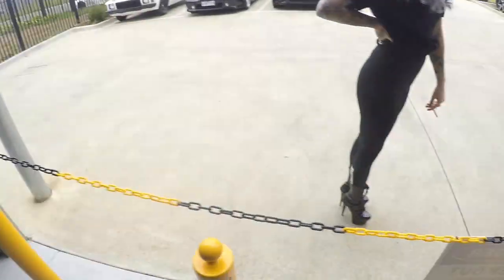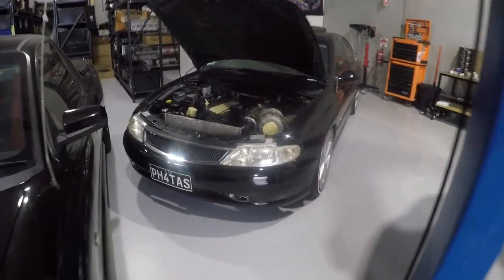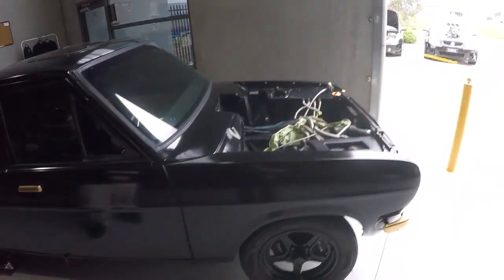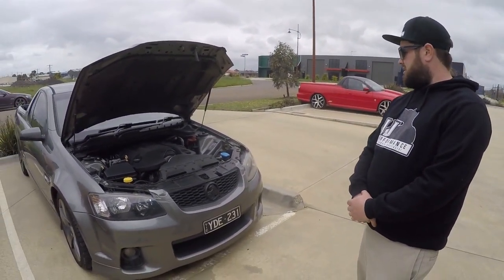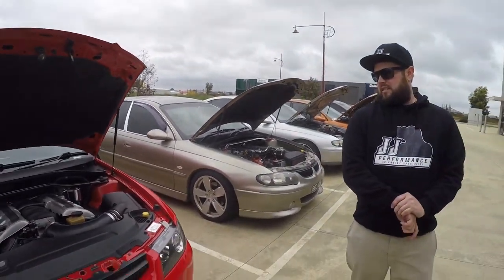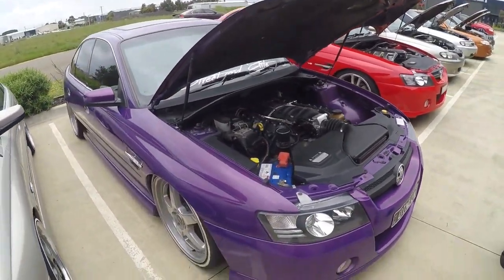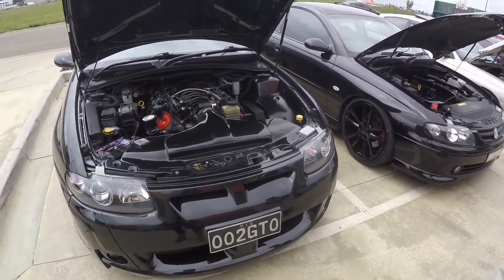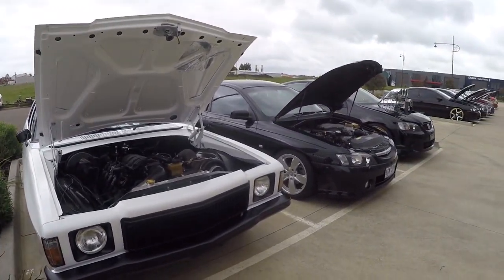LYNCHY'S MOTOR build, fueled by methanol, turbos, blowers, JJ PERFORMANCE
here's the link for jj performance 👌